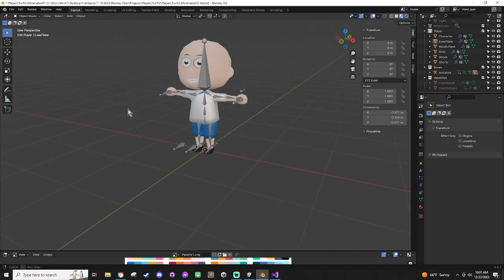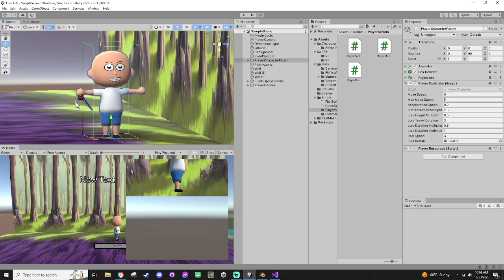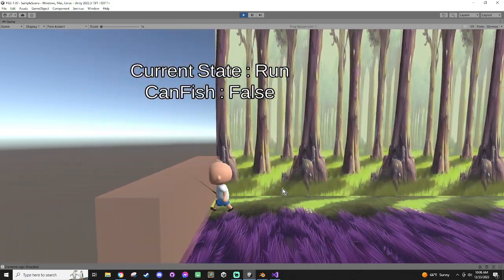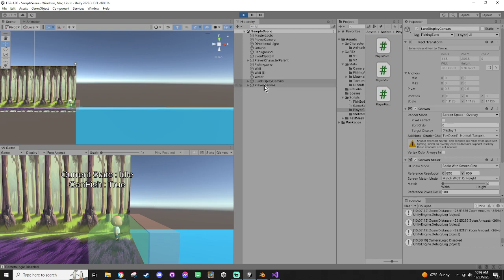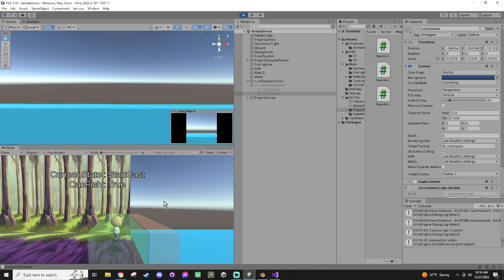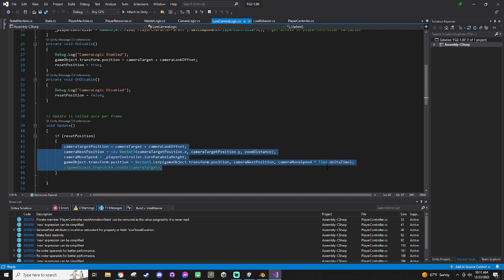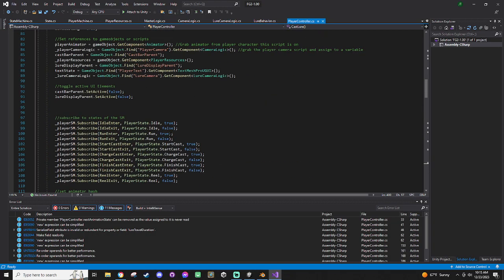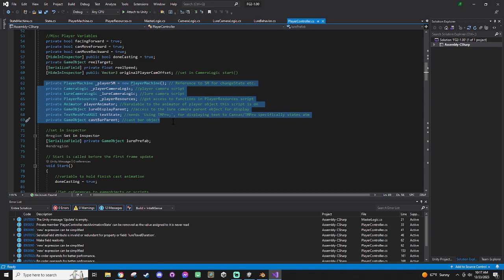Pi tries to make a game - Update #2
2nd update video, added cast bar, re-did and imported 3d model with new armature, animations, and consolidated some 3d elements hopefully making future additions a little easier. have alpha version of casting a lure and reeling it in with 'action cam' as my friend called it. smoothed some bugs/issues and didn't break everything whilst adding some of these new features so that's a moral victory